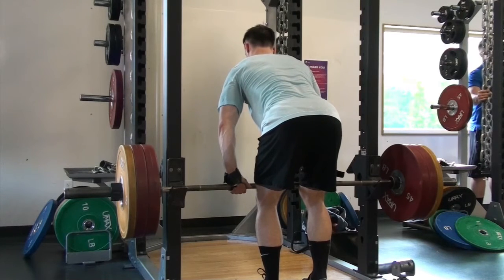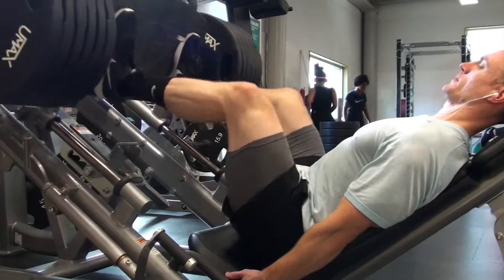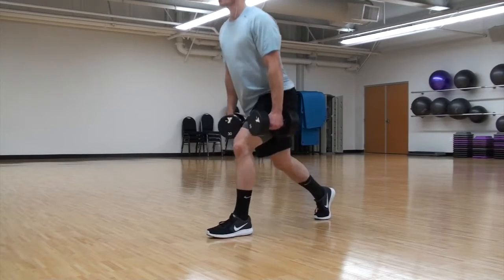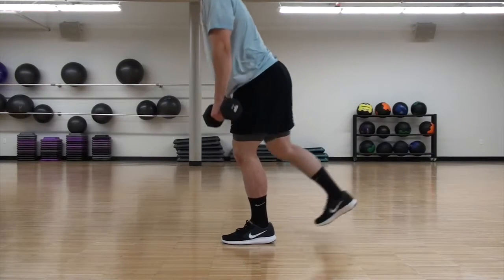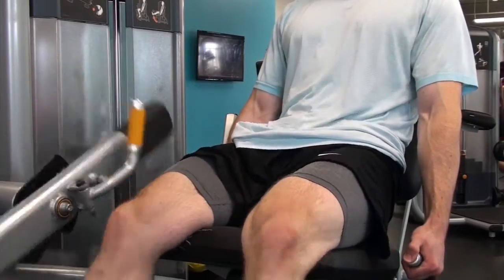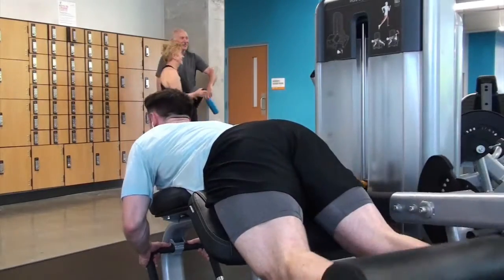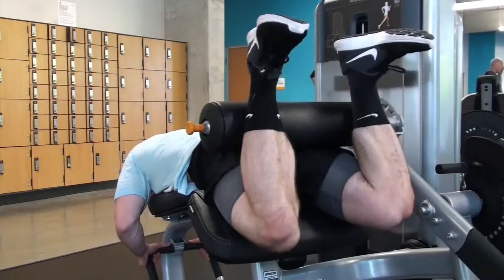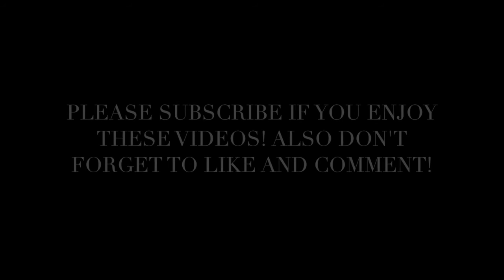BACK TO THE BASICS - 8/02/16 (LEGS)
What's up guys?! Here is today's legs workout:

1. Barbell Squats – 6 sets x 6 reps (pyramiding in weight – add 10 pounds each set)

2. Barbell Romanian Deadlift – 6 sets x 8 to 10 reps (pyramiding – add 10 pounds each set)

3. Leg Press – 5 sets x 15-20 reps

4. Split Squats – 4 sets x 12 reps

5. Single Leg Deadlift – 4 sets x 12 reps

6. Leg Extensions – 4 sets x 15 reps + drop-set (15 reps + 10 reps + 15-20 reps)

7. Lying Leg Curls – 4 sets x 12-15 reps + drop-set (15 reps + 10 reps + 15-20 reps)

8. Leg Press Calf Raises – 3 sets x 12 reps each toe position (pointed in, straight, pointed out)

8. Hanging Leg Raises – 4 sets x 20 reps ** SUPERSET** Straight Leg Sit-ups: 4 sets x 12-15 reps